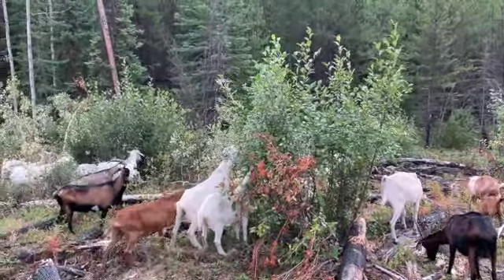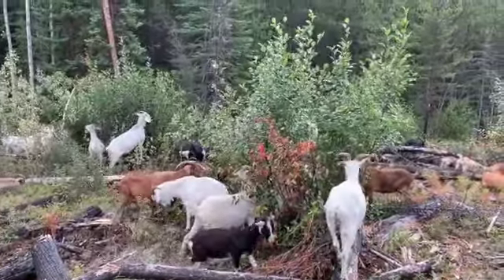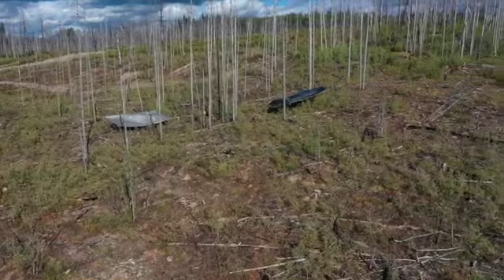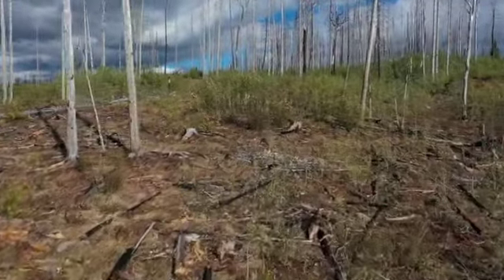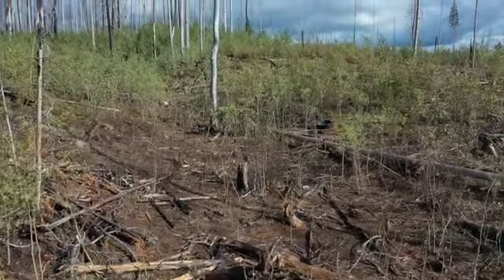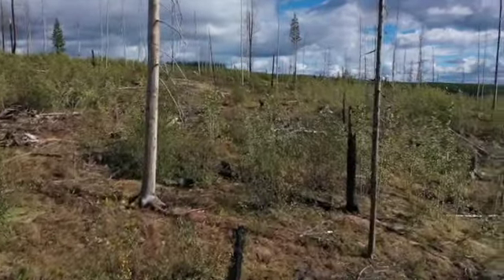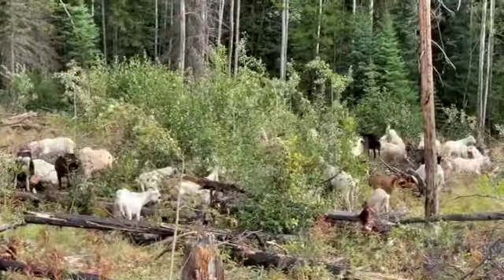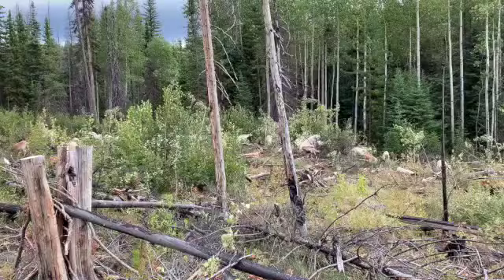Goat Brushing in Forestry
Goat Browsing to achieve Free to Grow